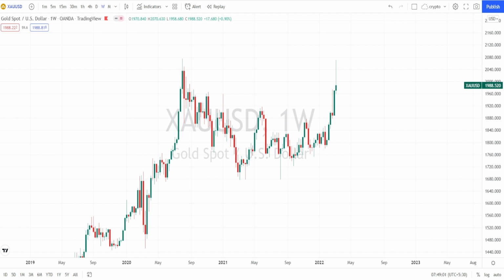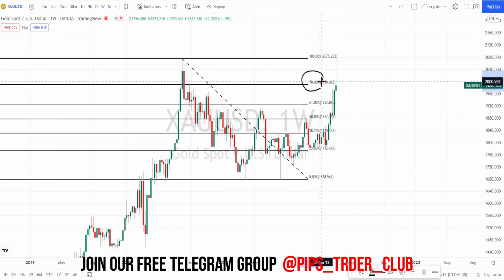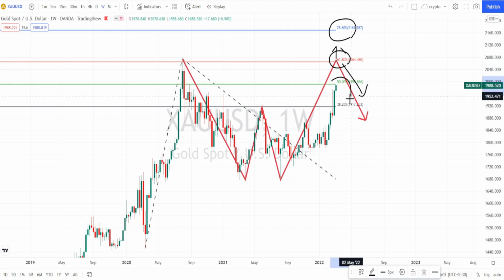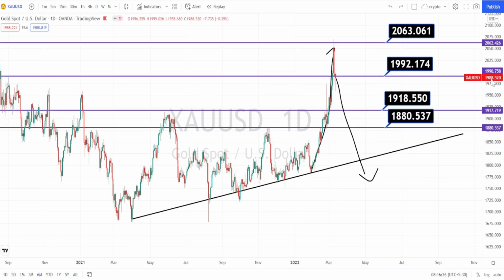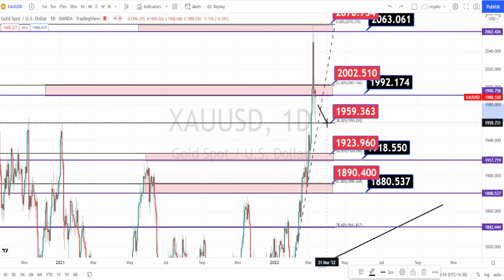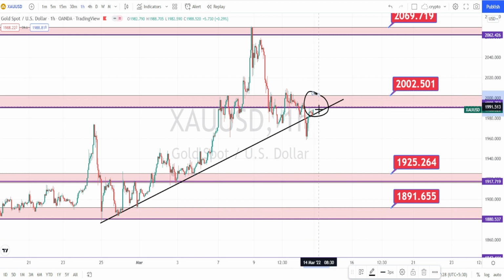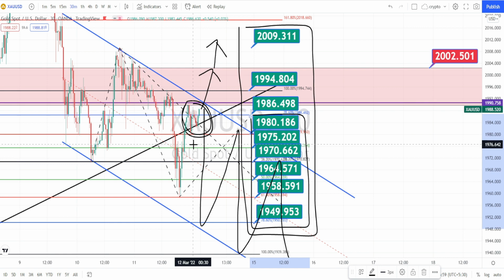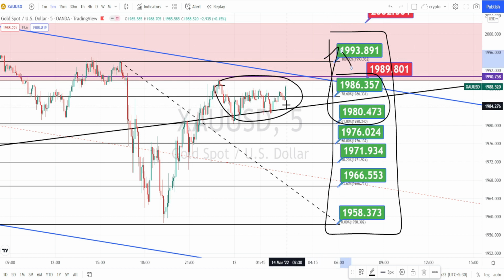XAUUSD 14 MON | XAUUSD Analysis today | xauusd trading strategy | Forecast price TODAY GOLD forex